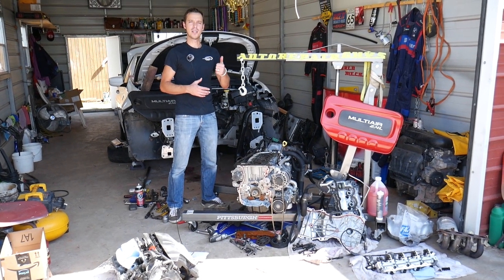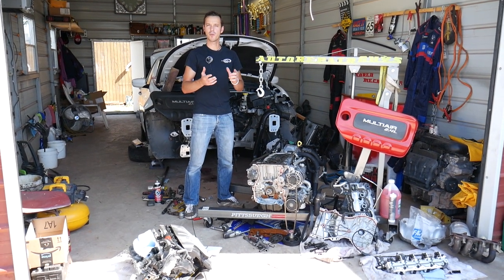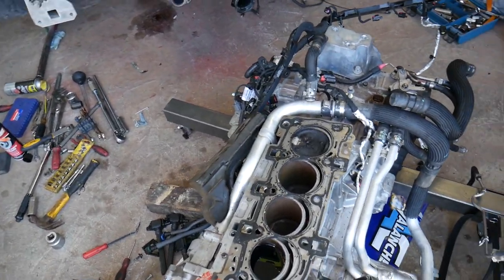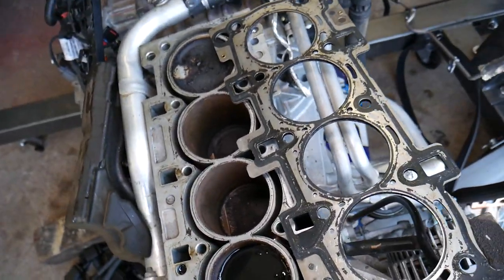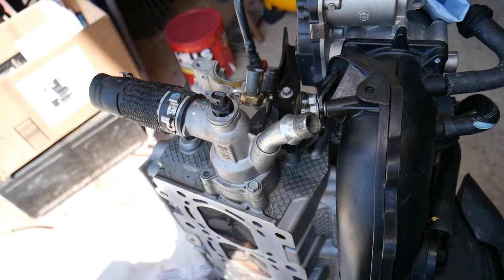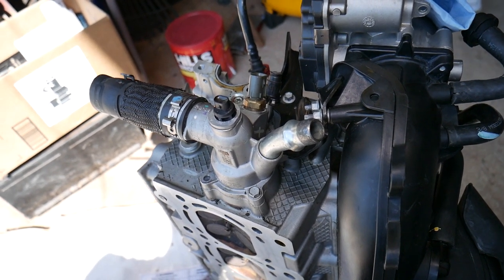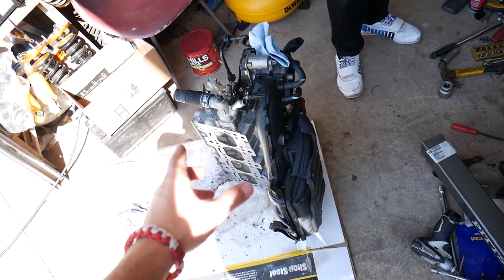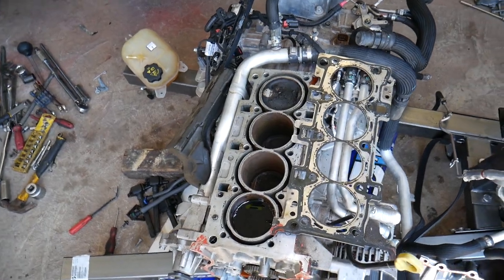WHY THERE IS TOO MUCH PRESSURE IN RADIATOR HOSE COOLING SYSTEM JEEP CHEROKEE, COMPASS, RENEGADE 2.4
If you have too much pressure in the coolant system / cooling system on Jeep Cherokee, Compass, or Renegade with 2.4 multiair engine we will explain what can cause that how to fix it. This same 2.4 engine and its components have been used in multiple Dodge, Jeep, Chrysler, and Fiat cars this is why it should cover many models.
This video may help you on:
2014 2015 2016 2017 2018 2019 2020 Jeep Cherokee High Pressure Cooling System
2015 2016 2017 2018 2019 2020 Jeep Renegade High Pressure Cooling System
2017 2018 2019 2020 Jeep Compass High Pressure Cooling System

► Coolant Tank and Cap
► Dodge Coolant
► Cylinder Head Bolt (1)
► Cylinder Head Gaksket: 68188889AF

•Cameras
Panasonic Lumix FZ300

•Tripod
Polaroid 72-inch

•Microphone
Polaroid Pro Video Condenser

•Light
NEEWER 160 LED CN-160 Dimmable

•Camera
Sony HD Video Recording HDRCX405